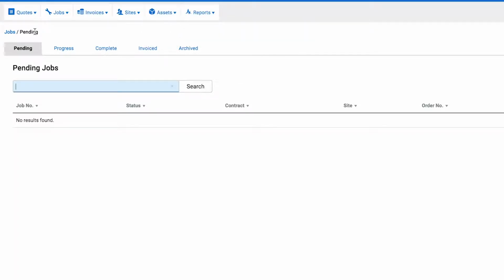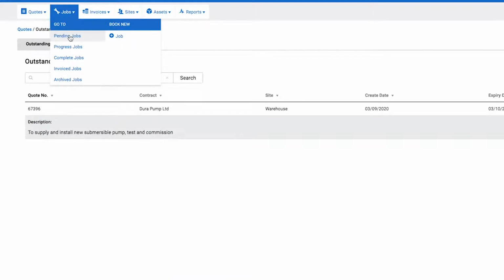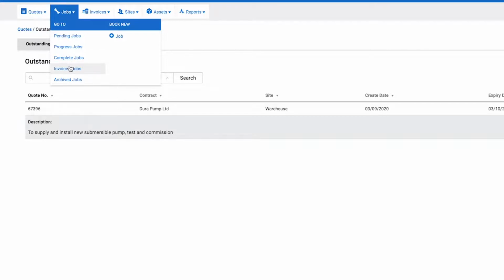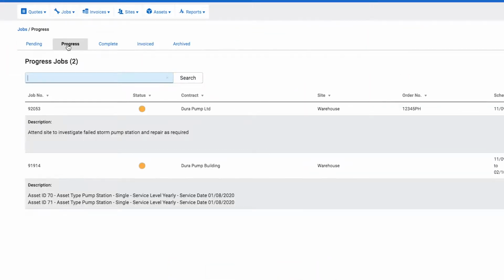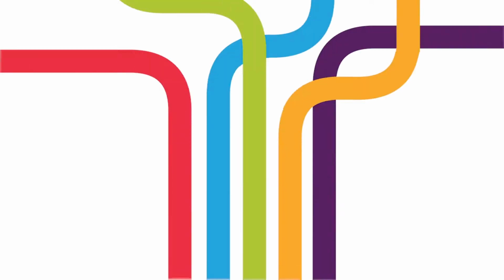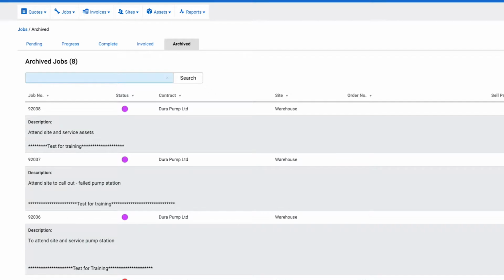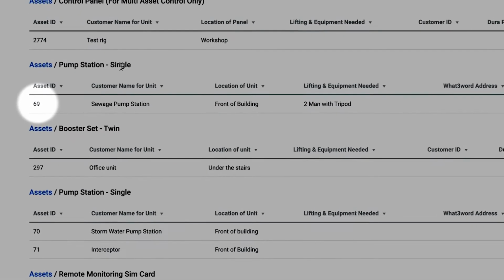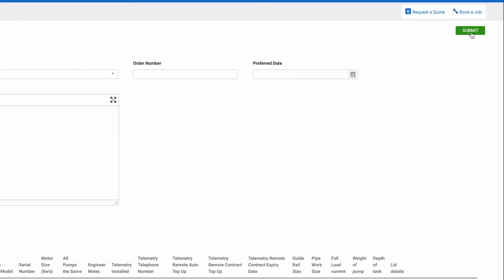Dura Pump Connect App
Dura Pump Connect has been specially designed to be your one go-to place for all-in-one account management. Track anything quickly and easily, from invoices and quotes to your repair and service history, even while you’re on the move!

Watch our tutorial video to learn everything you need to know about how to use Dura Pump Connect and manage your assets easily and quickly.